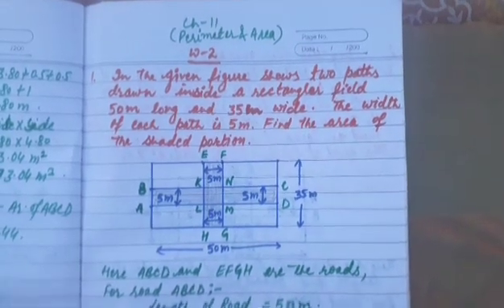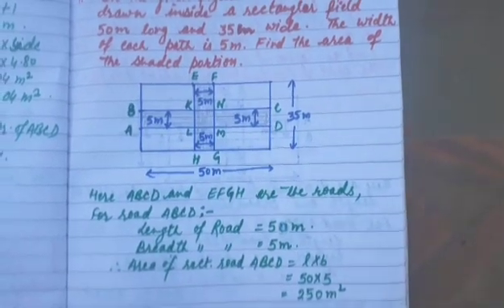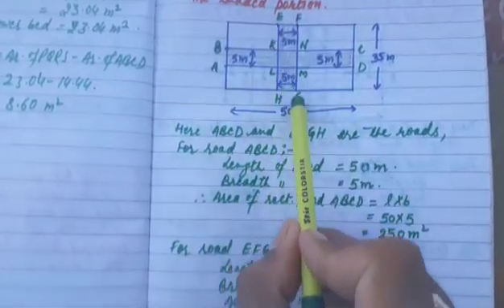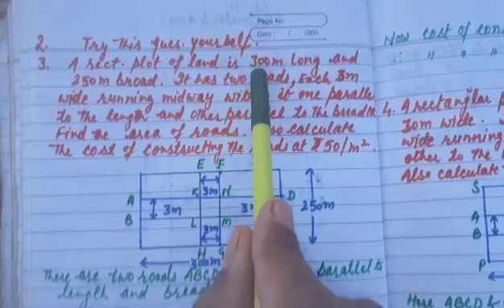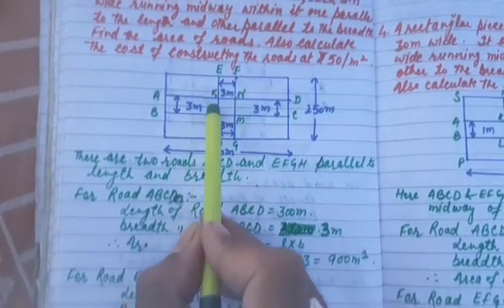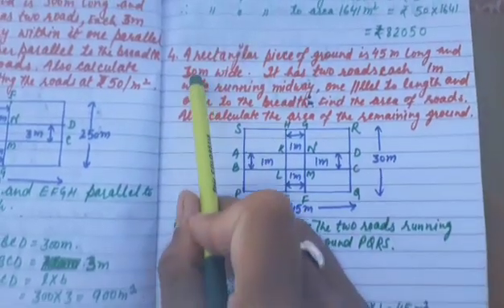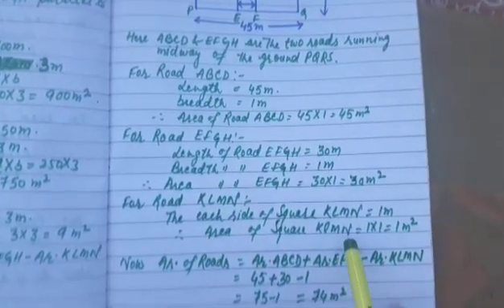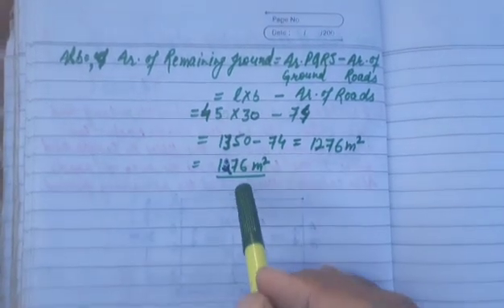Class-7th, Mathematics, w.s.-2, ch-11 ( perimeter and area).